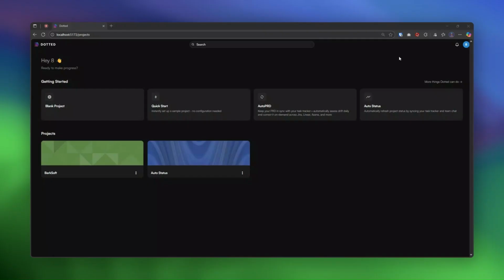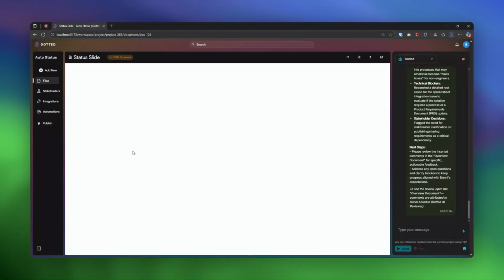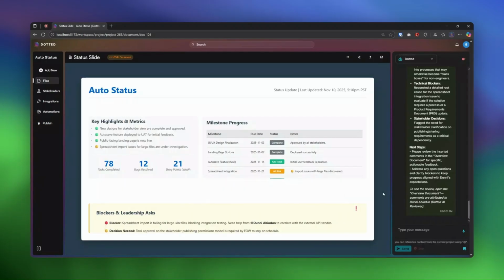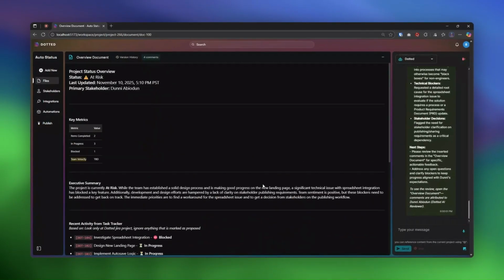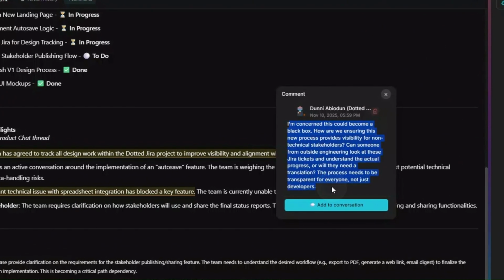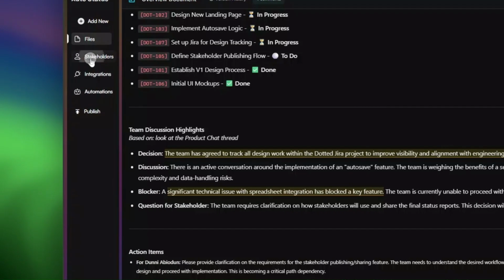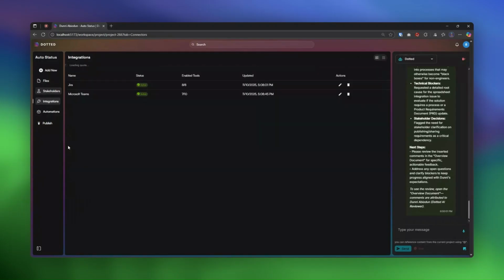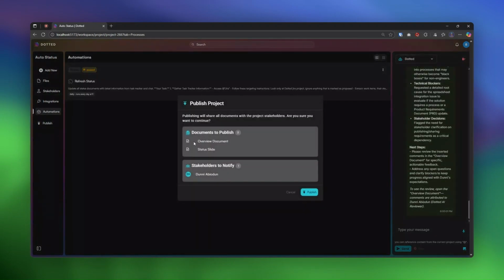Dotted Rollup Demo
Quick demo of our Rollup capability.